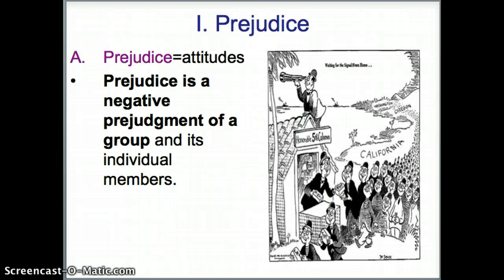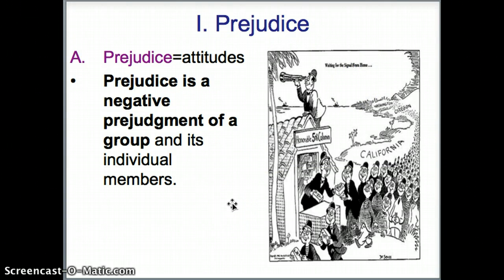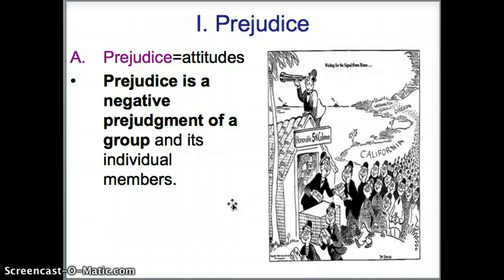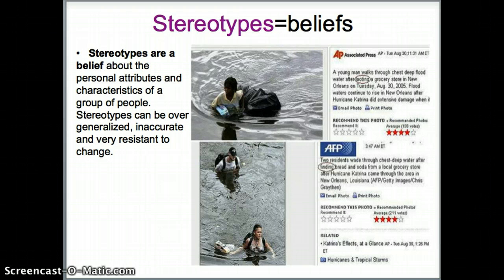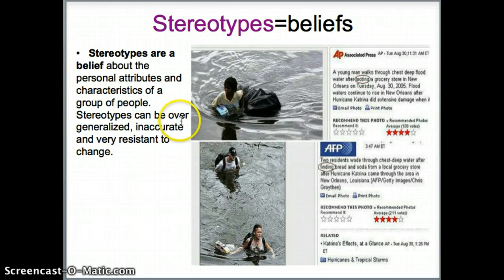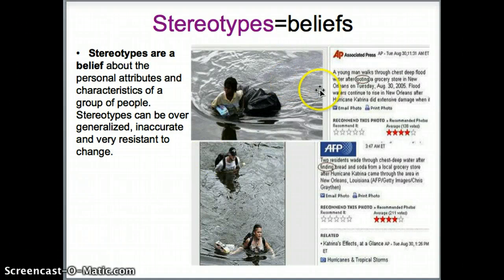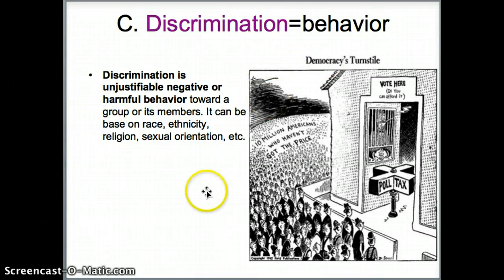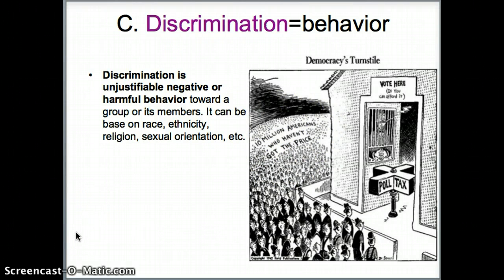Chapter 6- Definitions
Prejudice Definitions